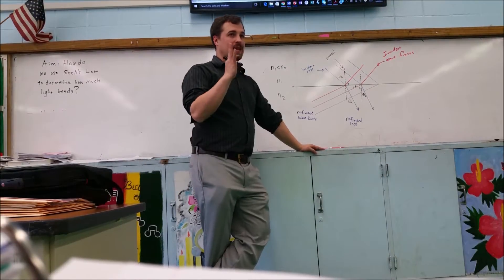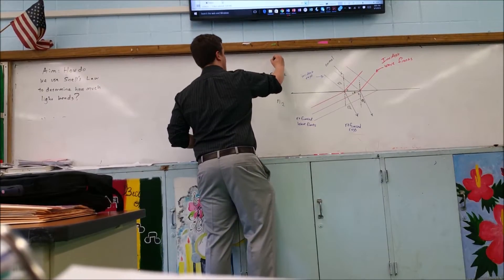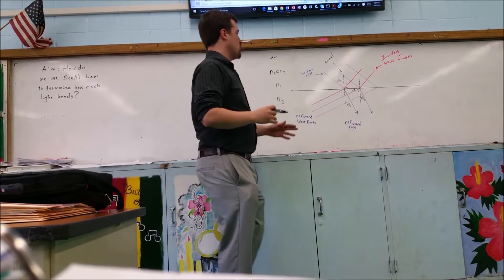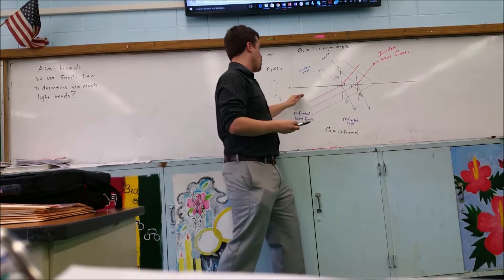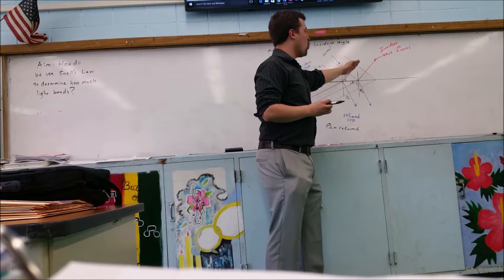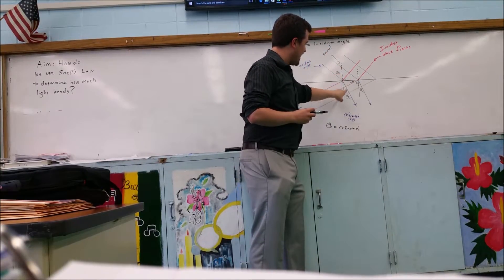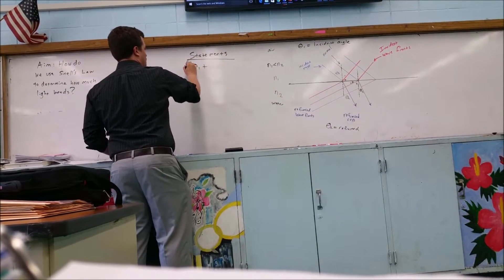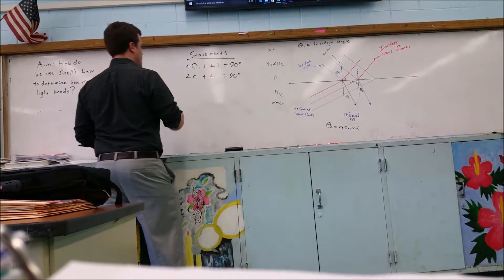Snell's Law Derivation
One derivation of how we can see Snell's law from the geometry of refraction